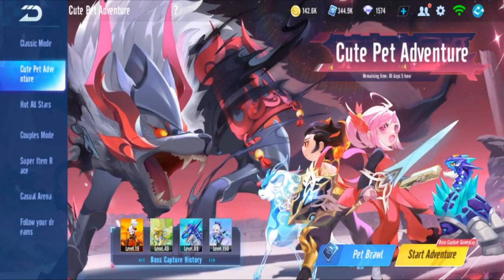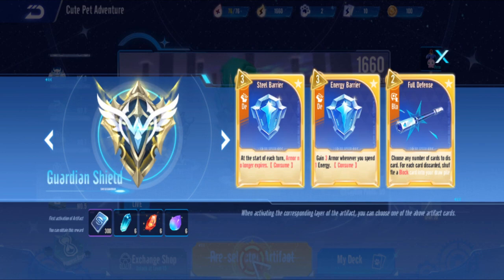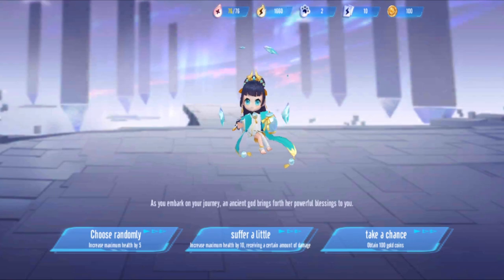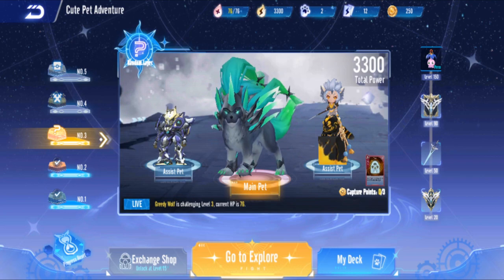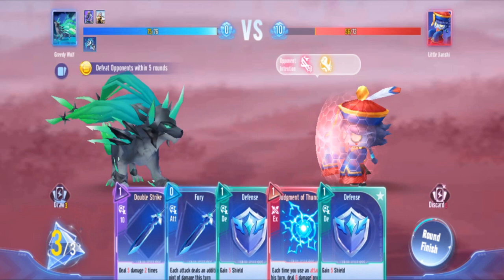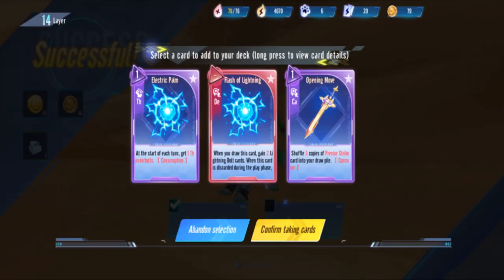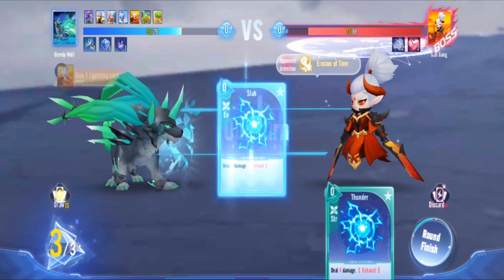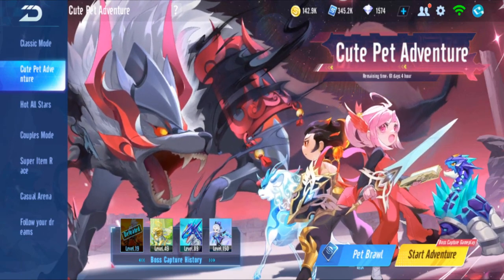Use These Cards In Pet Adventure Mode 【Garena Speed Drifters】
playing the new pet adventure mode, just until lvl 20 for now.